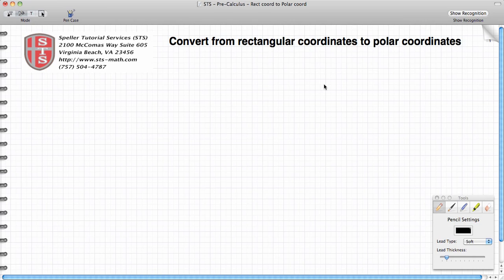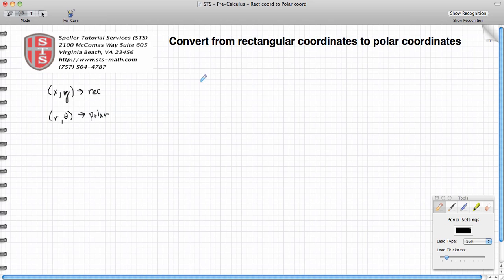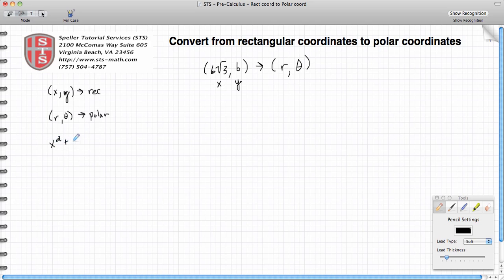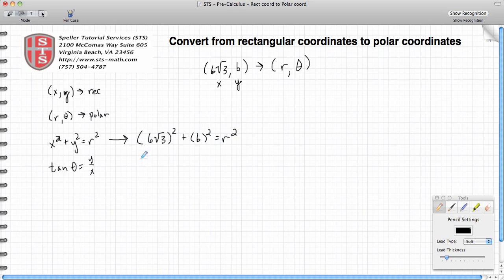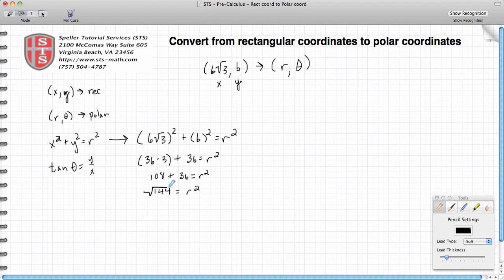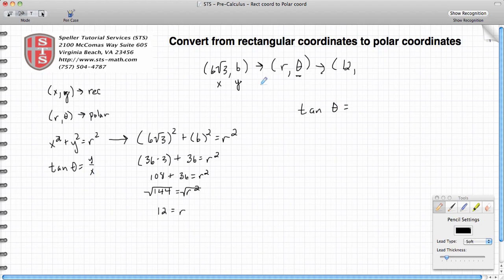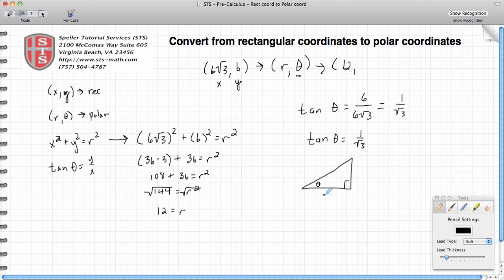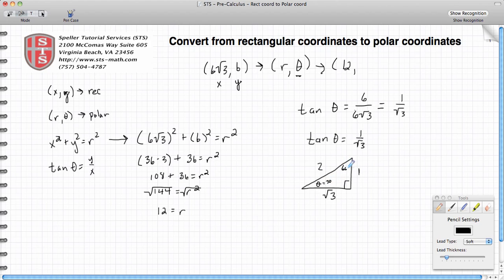How to convert rectangular coordinates to polar coordinates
In this tutorial learn step by step instructions to convert a rectangular coordinate to a polar coordinate.